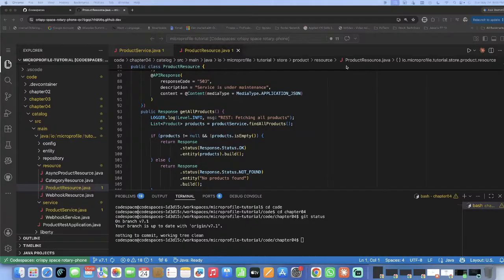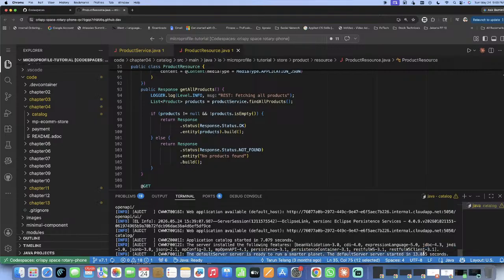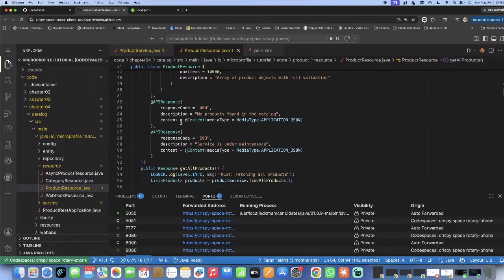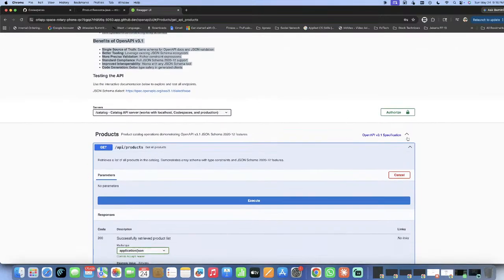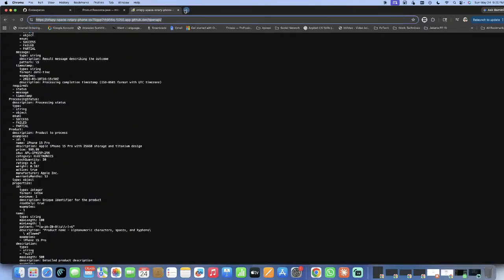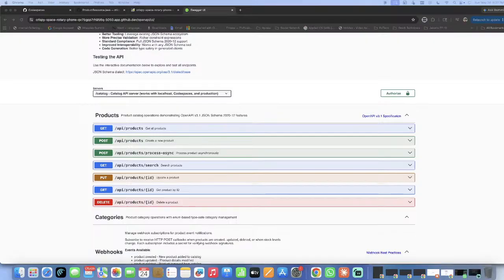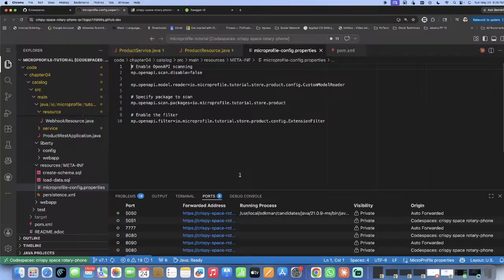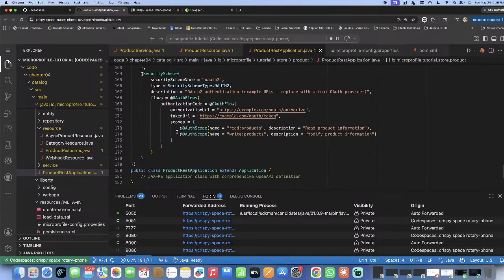Java Microservices Documentation Made Easy | MicroProfile OpenAPI 4.1 Tutorial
Join us for an exhilarating live coding marathon where we'll dive deep into building microservices using GitHub Codespaces and Java frameworks like MicroProfile and Jakarta EE!

We’ll be building and running a REST microservice using Open Liberty, JDK 17, Jakarta EE 10, and MicroProfile 7.1, all in GitHub Codespaces!

🚀 Dive into the world of cloud-native microservices with Open Liberty! Whether you're an experienced developer or just starting your journey, this session will help you get up and running with one of the most powerful, lightweight, and scalable frameworks for modern applications.

🎯 What You'll Learn:

✅ What is Open Liberty? – A quick intro to this open-source Java runtime designed for cloud-native development.
✅ Why Open Liberty? – Explore its lightweight architecture, fast startup times, and built-in support for MicroProfile & microservices.
✅ Hands-on Demo 👨‍💻 – Step-by-step guide to building your first cloud-native microservice with Open Liberty.

🛠 Tools & Technologies Covered:

🔹 Open Liberty
🔹 RESTful APIs

🔗 Resources to Explore Before the Session:

Building cloud-native microservices with MicroProfile and Jakarta EE​
Run a REST Microservice in GitHub Codespaces with JDK 21, Jakarta EE 10, MicroProfile 6.0​